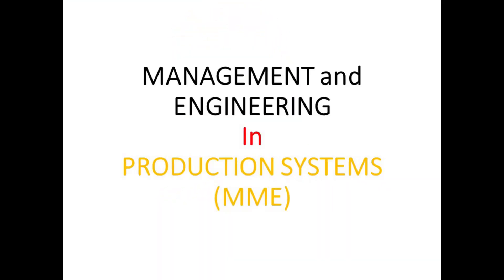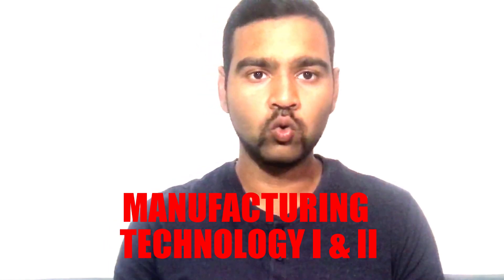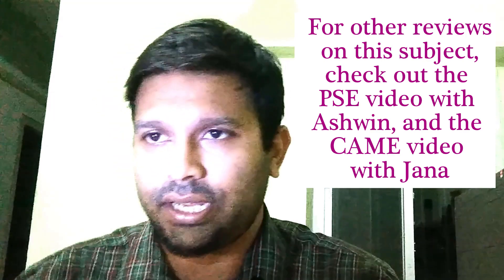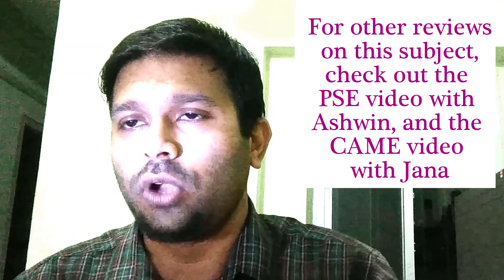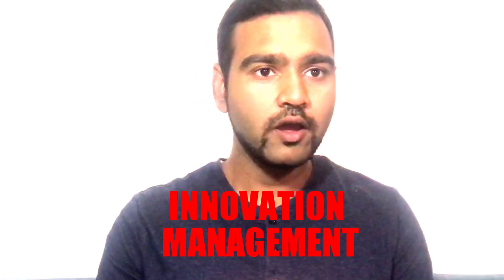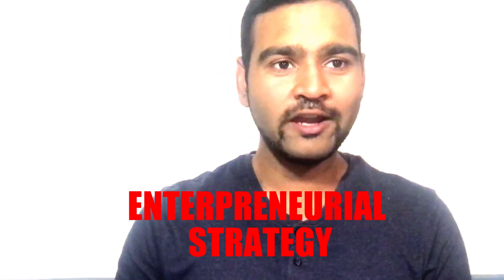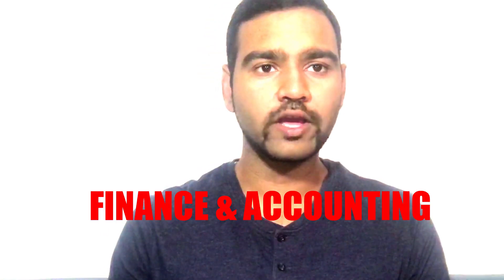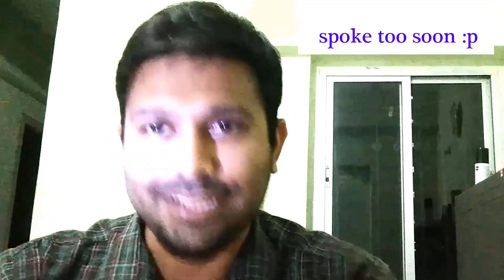Suproteek Chowdhury - MME PS RWTH Aachen Alumni (Profiles in Awesomeness)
A review of the compulsory and elective subjects of the MME PS (Management and Engineering in Production Systems) at RWTH Aachen University.

Suproteek Chowdhury is a MME PSE alumni from RWTH Aachen. He returned to India immediately after his master's, choosing to use the knowledge and skills that he developed in Germany in his motherland. He's currently working for a startup in the agricultural sector in India, helping farmers get a fair price for their crop by providing better scalability, marketing, quality checks, and logistics.

If you want answers faster than we can make videos, you can also follow us on Quora and check out many more of our answers about Germany there!